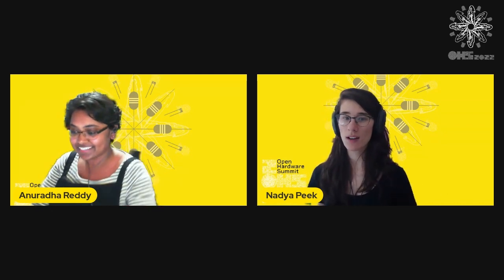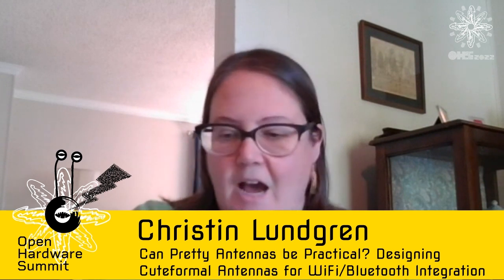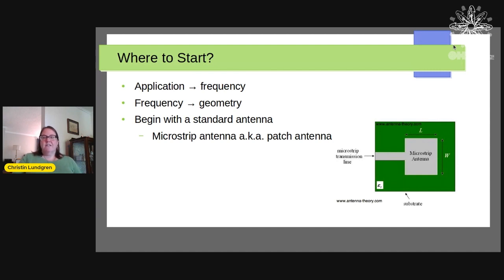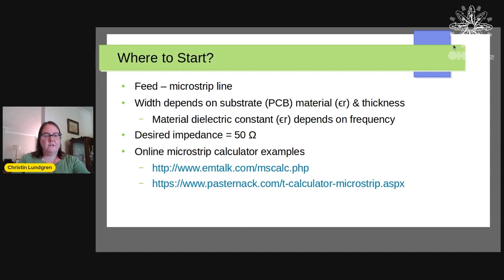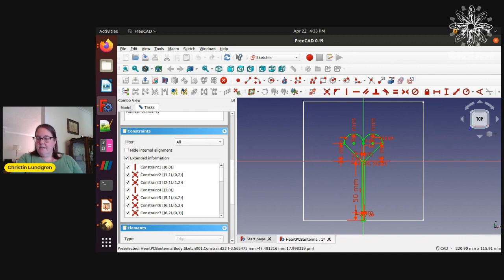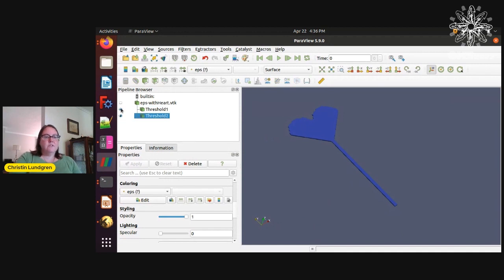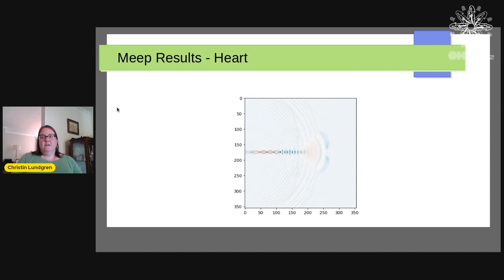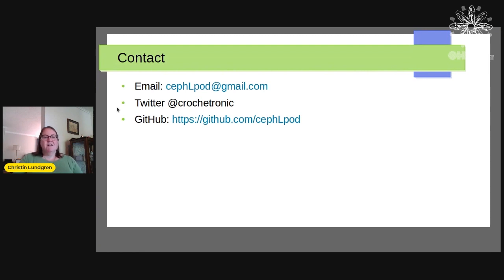Christin Lundgren: Can pretty antennas be practical? Designing cuteformal antennas for WiFi/BT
With integrated LEDs, colorful substrates, and artistic soldermasks, fun PCBs are everywhere. Why not add fun antennas to the mix? Cuteformal antennas can add some pizzazz to any project! This talk discusses the process of designing and measuring a cute antenna for WiFi frequencies.